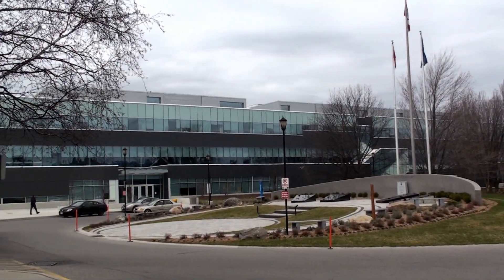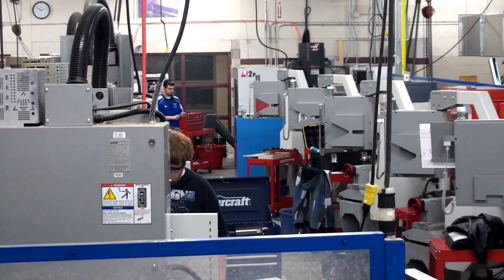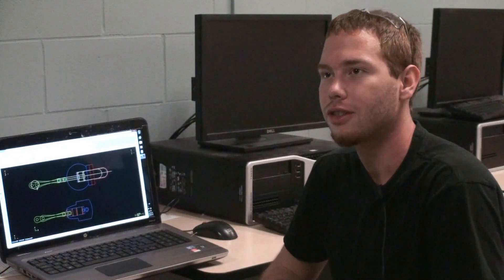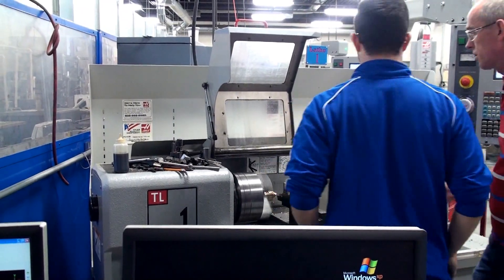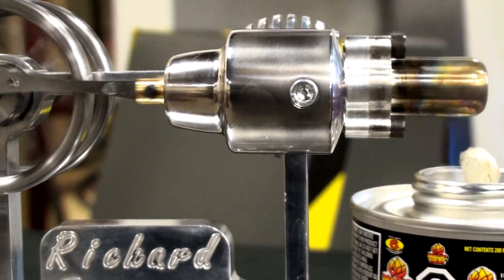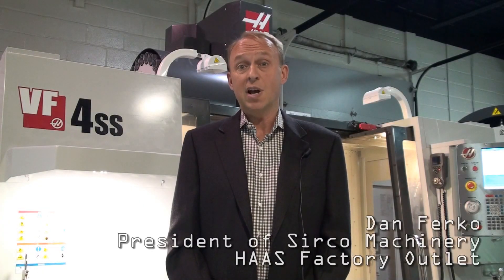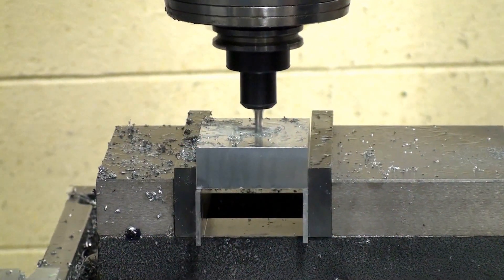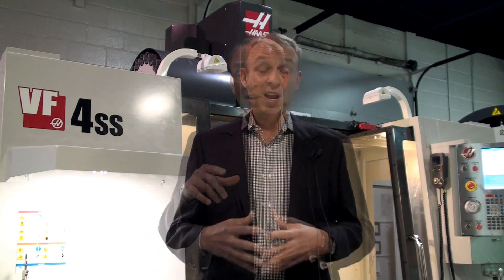Precision Skills Program at Georgian College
The In-House Solutions Crew heads up to Barrie, Ontario, Canada to chat with faculty and students at Georgian College in the Precision Skills program. They also have a quick chat with the president of Sirco Machinery (a HAAS Factory Outlet) on the importance of education and their partnership with Georgian.